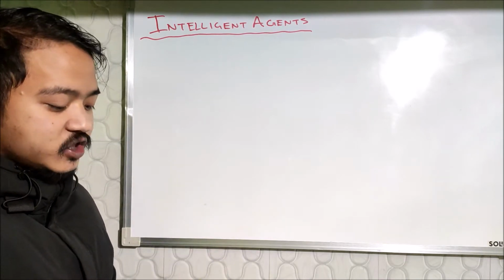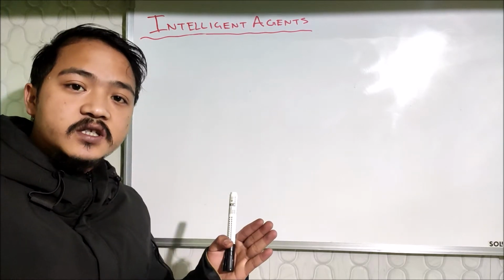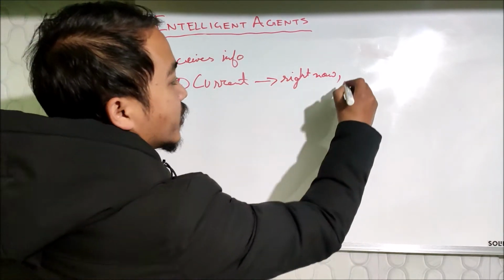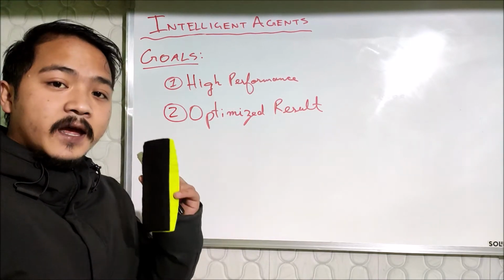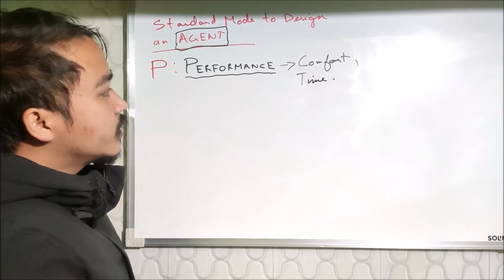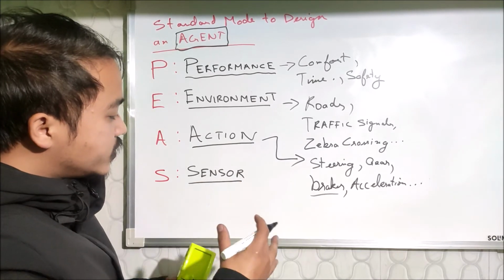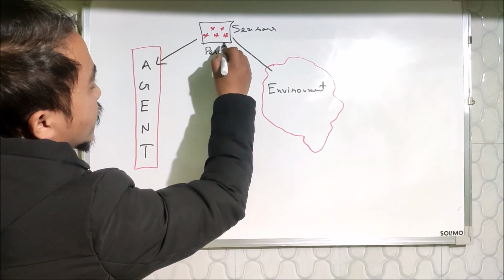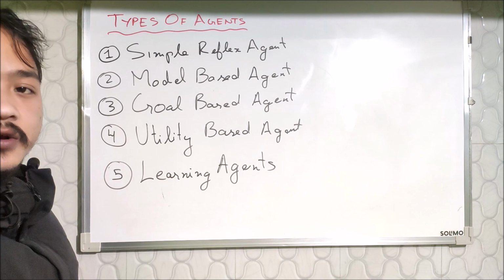Artificial Intelligence series... Intelligent Agents... AI... Python...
Beginning of Artificial Intelligence series...